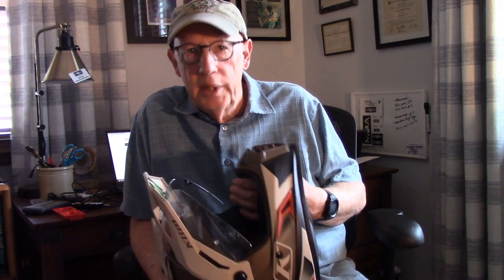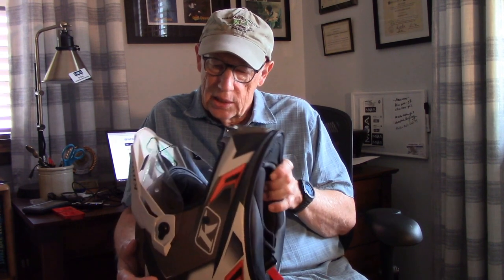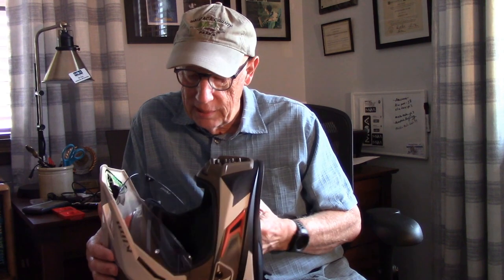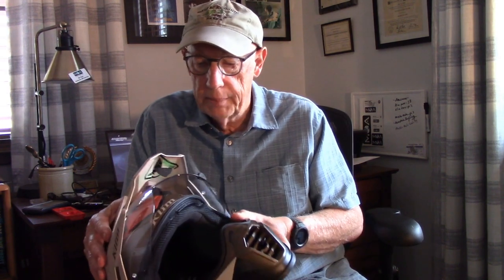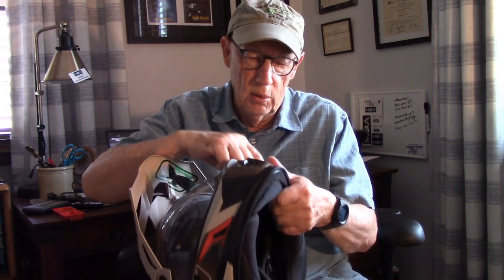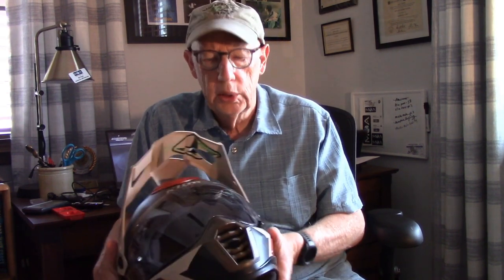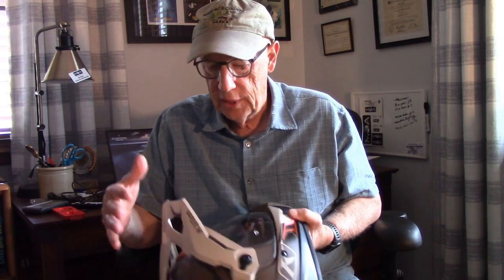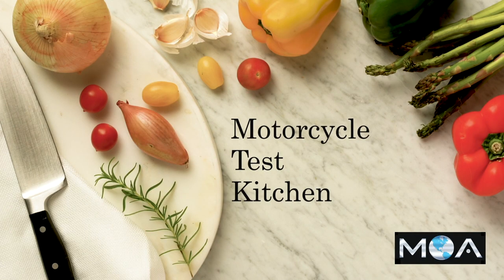Klim Krios Pro helmet review by Ron Davis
Welcome to the BMW MOA's Motorcycle Test Kitchen, where we try out gear, accessories and other products for motorcyclists of all kinds.

In this video, MOA member Ron Davis talks about his Klim Krios Pro helmet. You can find out more about the DOT/ECE version of the KKP Visit Amazon to pick up a copy of Ron's books, "Shiny Side Up" and "Rubber Side Down"

to find out more about the BMW Motorcycle Owners of America.